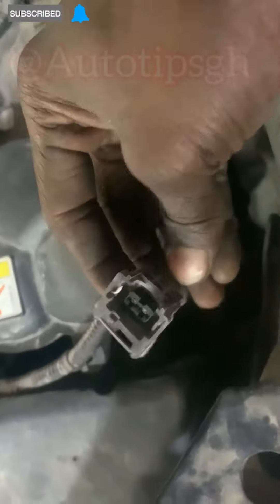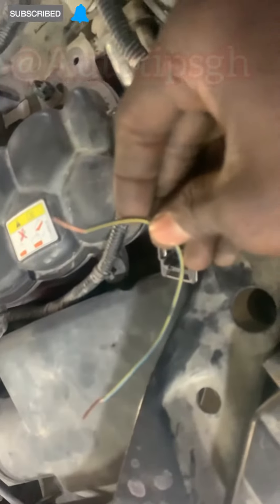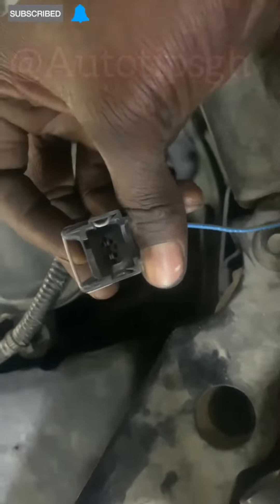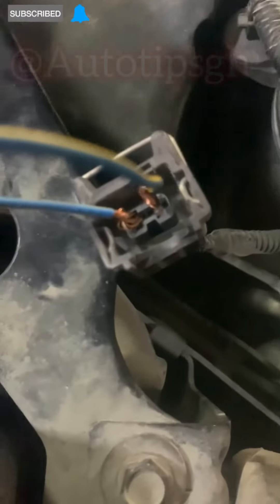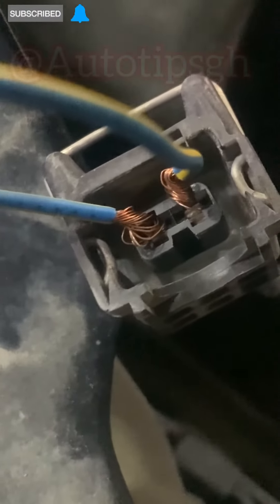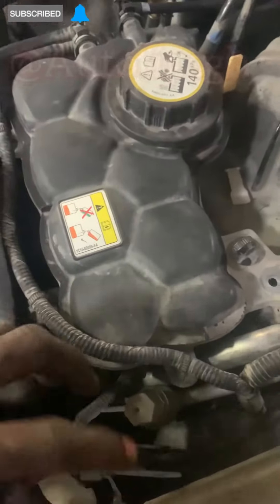How to bypass coolant level sensor. Spend 0$ to solve this problem under one minute 👍✌️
This video helps you to bypass coolant level sensor without changing or buy any parts 👍